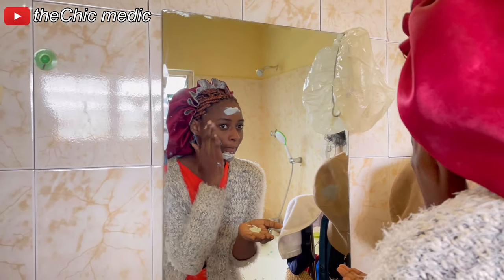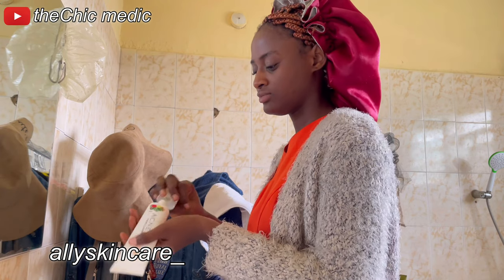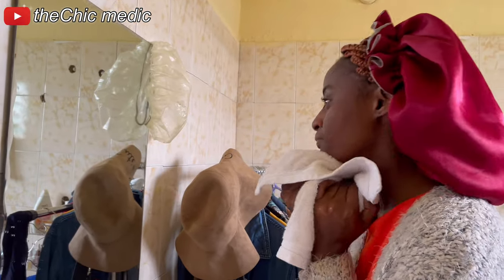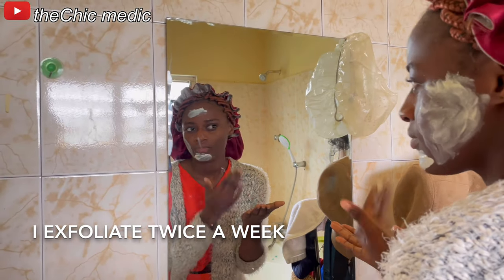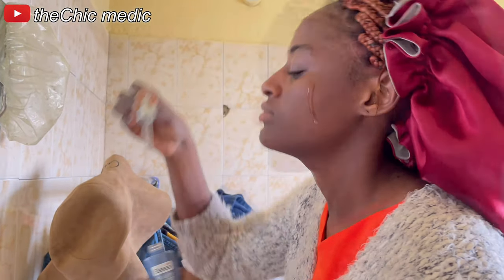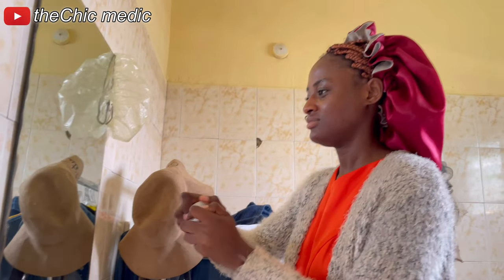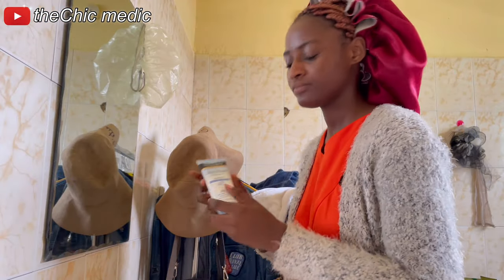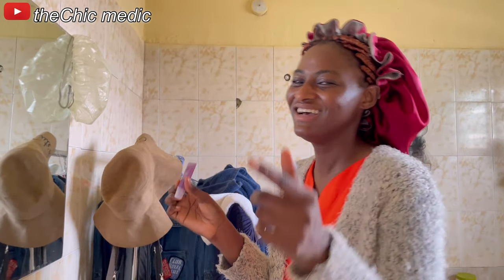Morning skincare routine: how I keep my skin clear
Finally decided to share my little skincare routine with y’all. This routine has massively helped in reducing my hyperpigmentation and has given me a much healthier skin. Hope you enjoy the video. Xoxo Naji 💋
PRODUCTS USED

Sub count: 1283
Goal: 2000